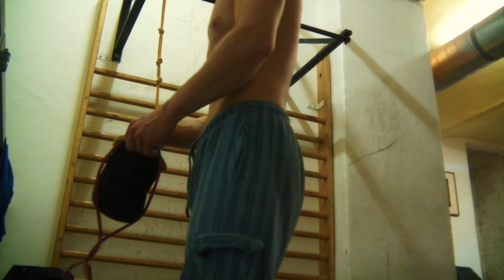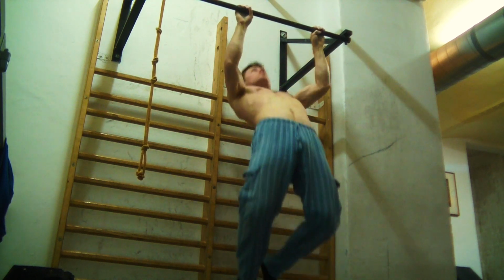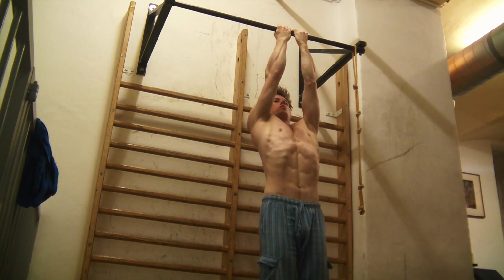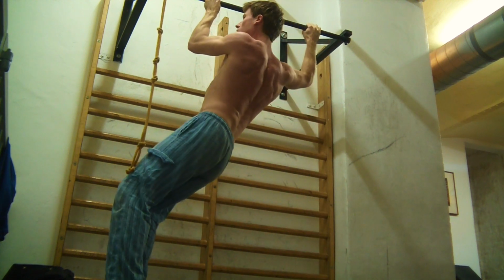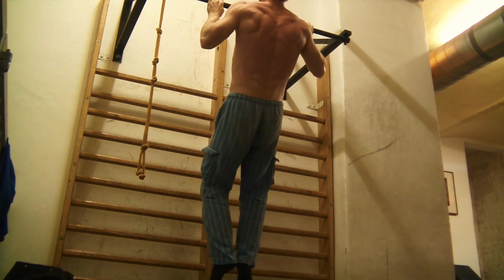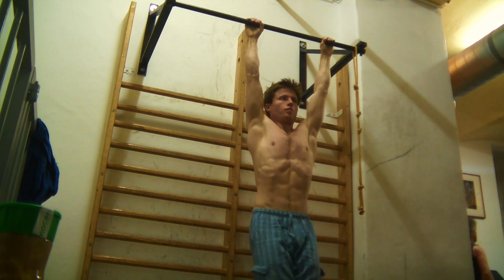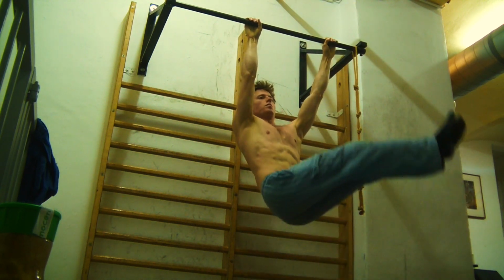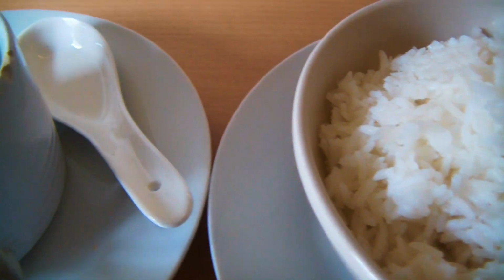Bar Session for Softies: Upper Body + Core Strength for Climbing, Beginner Exercises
In this episode I'm going to show you 11 beginner-oriented exercises which can be done on a simple pull-up bar. This kind of training will increase your upper body- and core strength, both of which play a role in climbing performance. Muscle groups of Lats, upper arms and abs are in the focus.

Exercises covered:

Standard pull ups
Chin ups
Cliffhanger pull ups
Typewriters
ABC pull up training
Pull ups with raised legs
Knee raises
Leg raises
Windshield wipers
Around the worlds
Bar dips

Bar Session For Softies : Upper Body + Core Strength For Climbing, Beginner Exercises by Mani the Monkey

, thanks!

(currently unavailable, I need to update a few lessons learned)